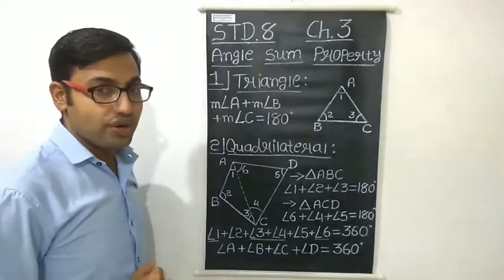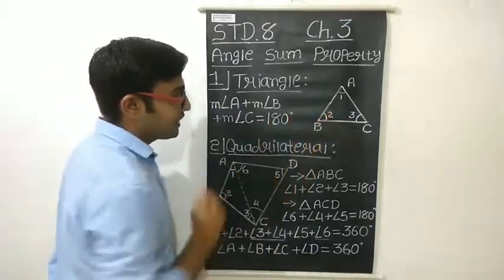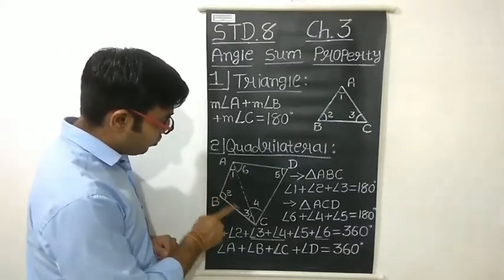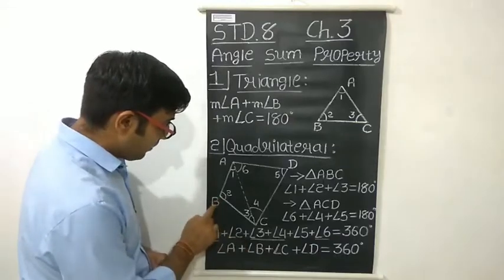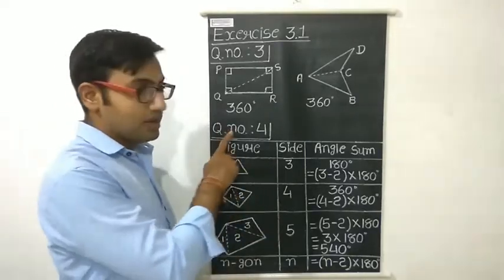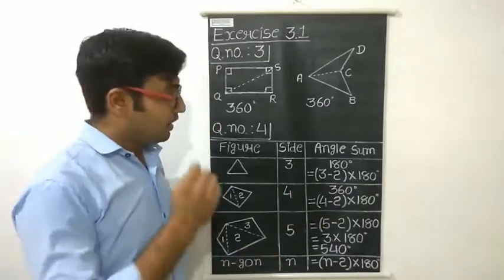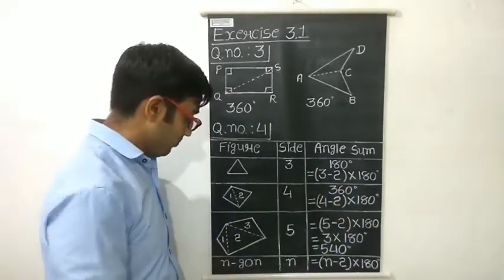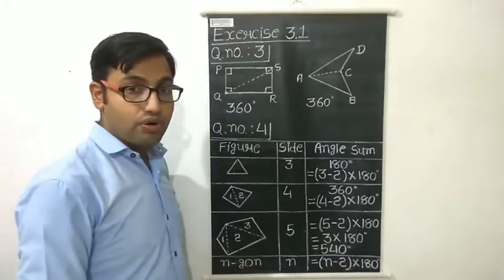Std.8 | Ch.3 | Angel sum property of polygons